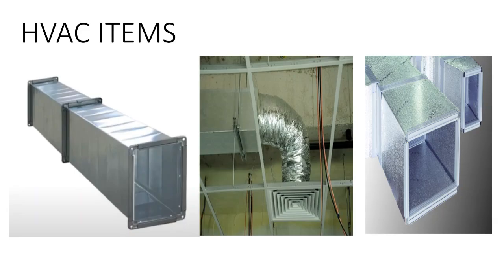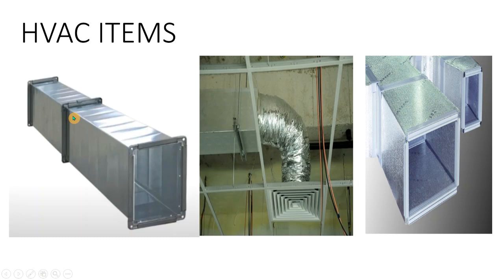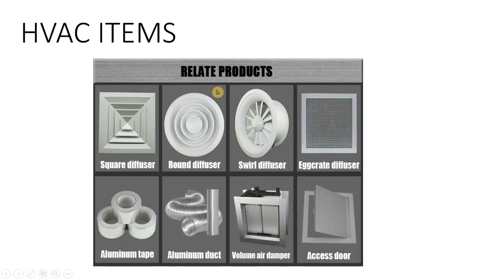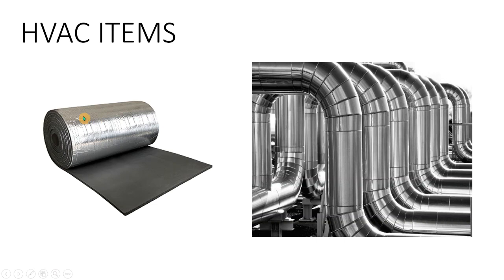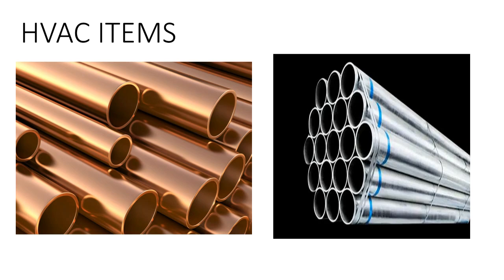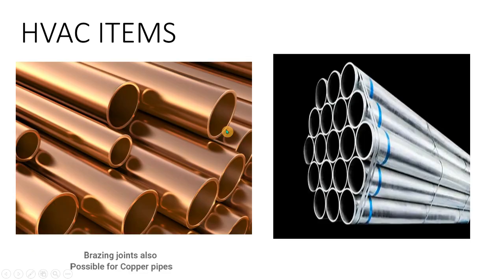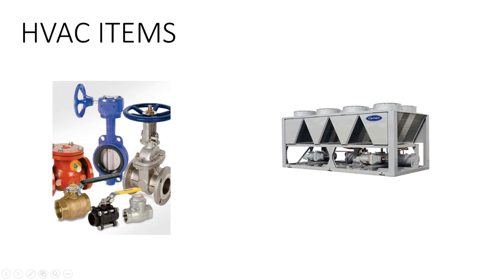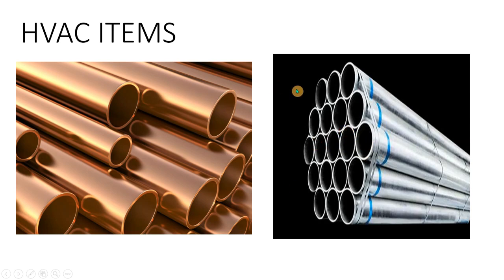Heating ventilation and Air conditioning System Material | HVAC Material List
Do you wanna become a MEP Quantity surveyor / Estimation Engineer?

Plenty of job opportunities are waiting for you all over the world with high salary package.

Original Course fees - 100 $ .. But Offer price is only 20$..

Already around 20 students have been enrolled for this course.. Don't miss this opportunity .. It will really benefit your career .